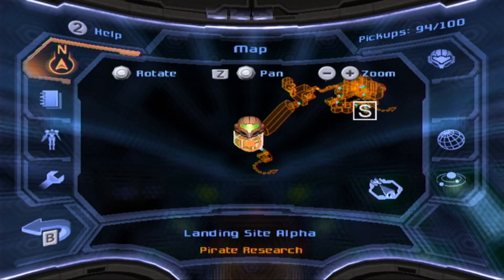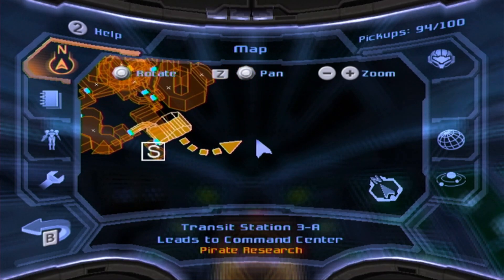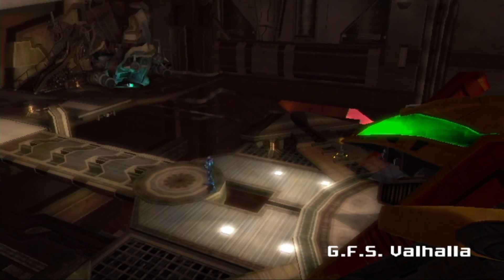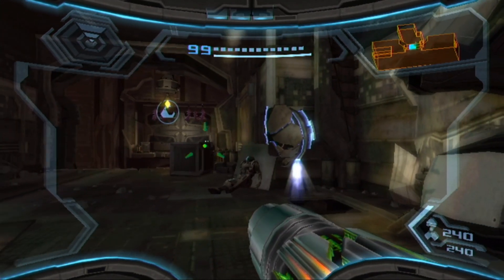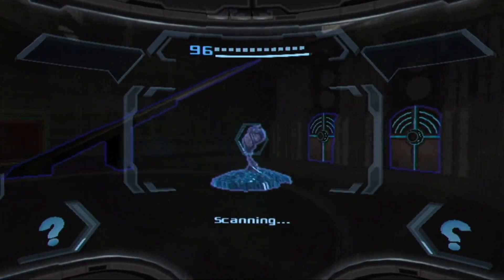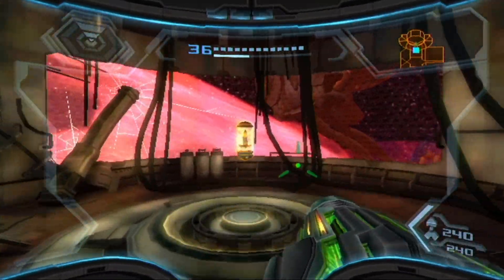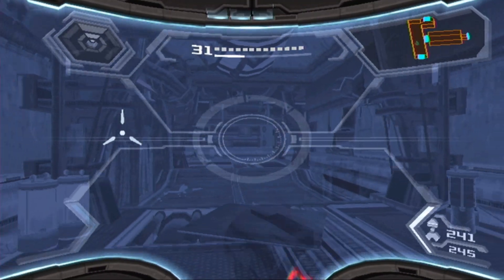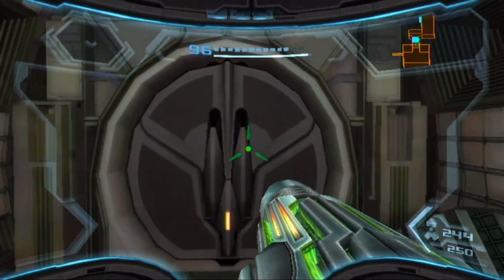Metroid Prime: Trilogy - Episode 101: Plundering the Valhalla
This episode was recorded on August 24th, 2021.